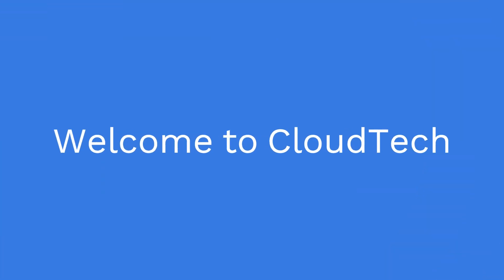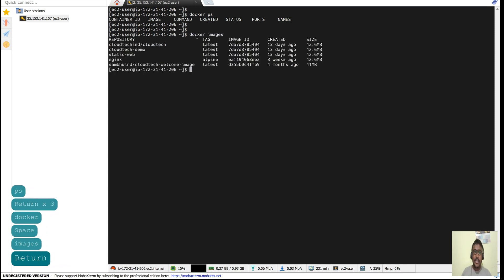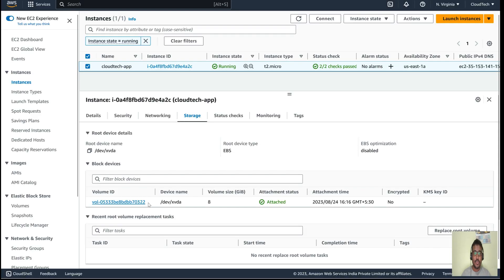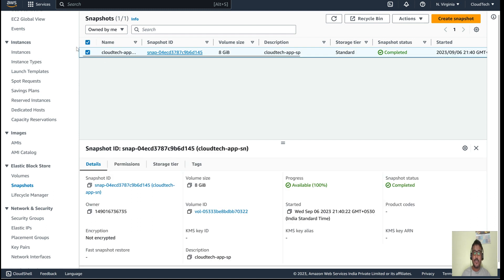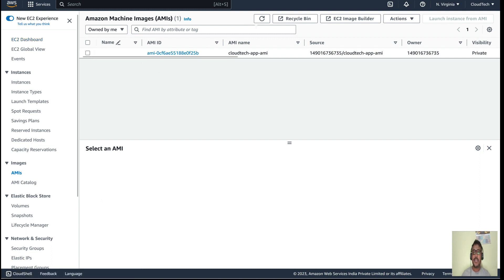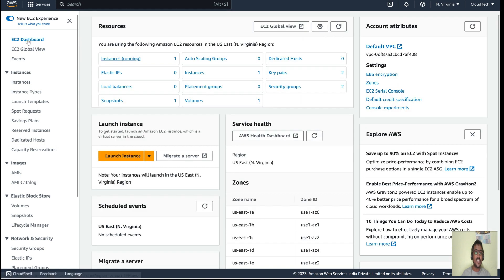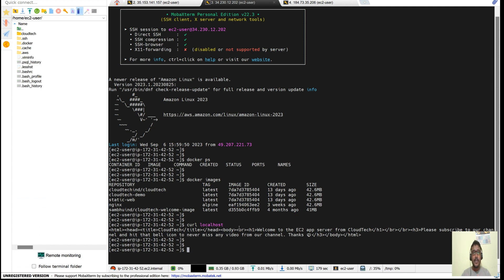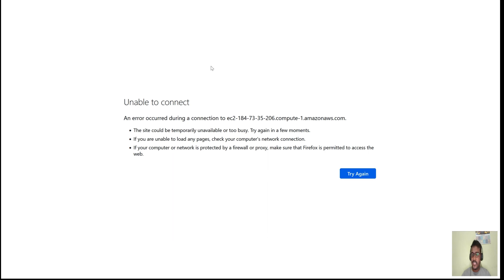Take Snapshot of AWS EC2 Instance and create EC2 instance from snapshot |Backup & Restore of an EC2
Step-by-step guide Take a Snapshot of an AWS EC2 Instance and create an EC2 instance from snapshot | Backup & Restore of an EC2 Instance. How to do  Disaster Recovery (DR) of your AWS EC2 instance. Create an Amazon Machine Image (AMI) from the EBS snapshot

Lists the items of Disaster Recovery (DR) of your AWS EC2 instance to be taken up during this session 👇
✅ How to take a snapshot of an ec2 instance in AWS.
✅ Snapshot aws ec2 instance.
✅aws snapshot ec2 instance
✅Disaster Recovery (DR) of your AWS EC2 instance
✅Backup & Restore of an EC2 Instance
✅Create an EC2 instance from snapshot
✅Create an Amazon Machine Image (AMI) from the Amazon Elastic Block Store( EBS)  snapshot
✅How to take an Amazon Elastic Block Store( EBS)  snapshot
✅How to take a snapshot of EBS volume in AWS
✅Create EC2 from AMI in AWS
✅aws ami vs snapshot
✅ Difference between AMI and snapshot in AWS
✅ Aws ami created
✅ How to delete ami in AWS